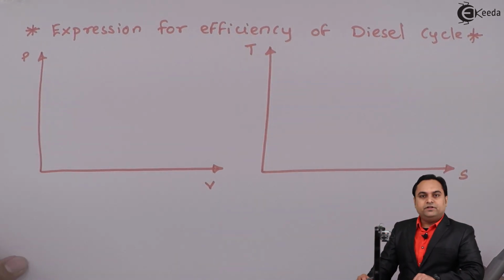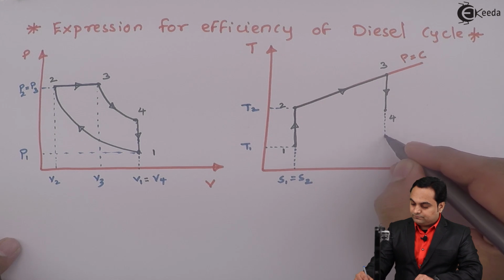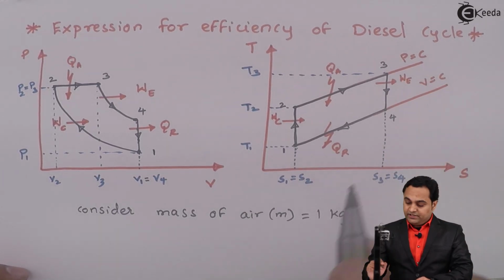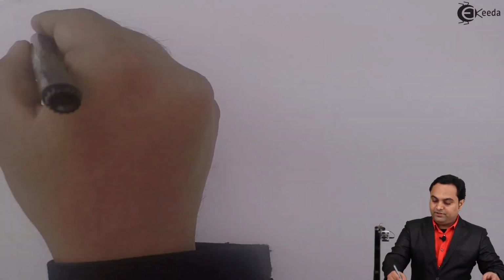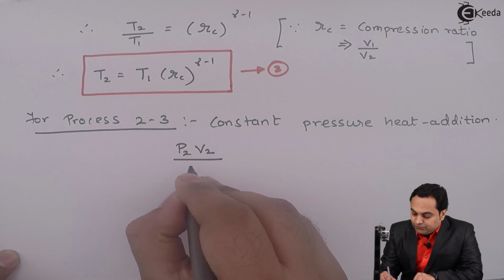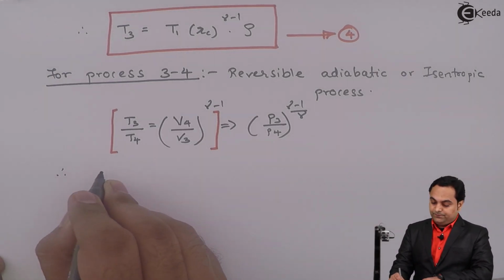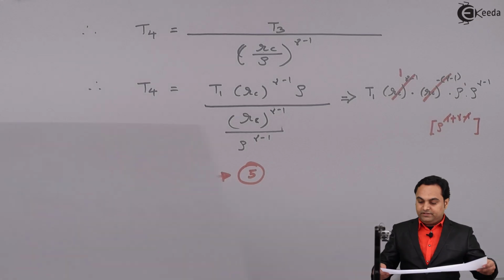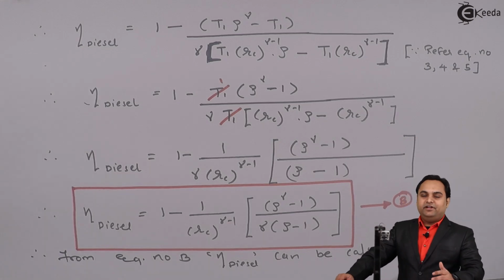What is the Expression for the efficiency of Diesel Cycle - Gas Power Cycles - Thermodynamics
Subject -Thermodynamics

Video Name - What is the Expression for the efficiency of Diesel Cycle

Happy Learning!